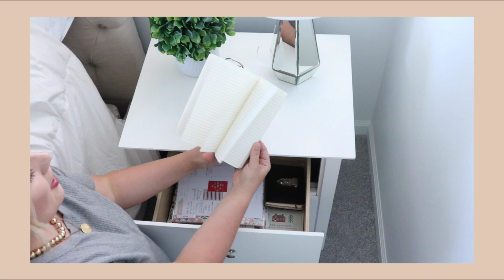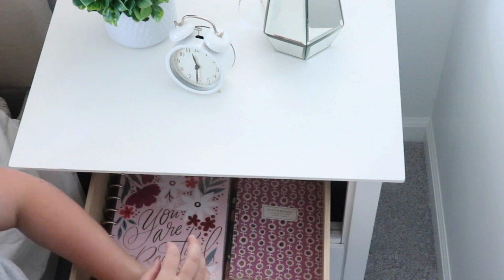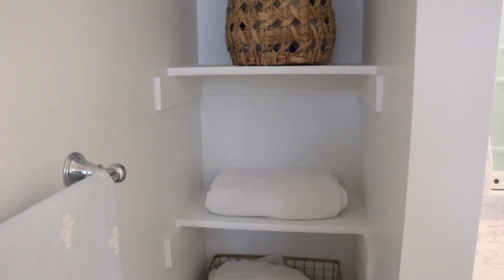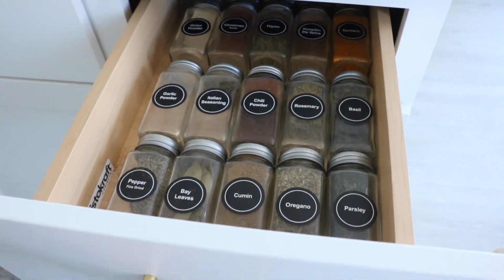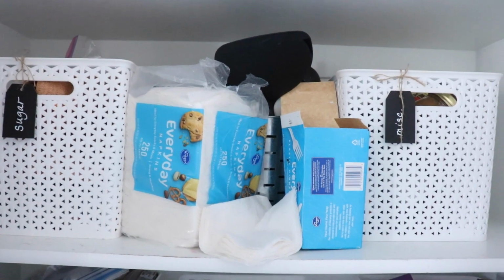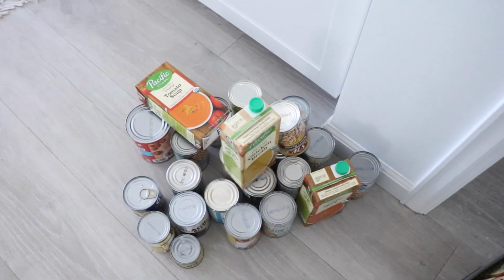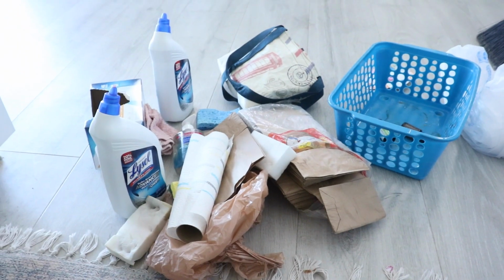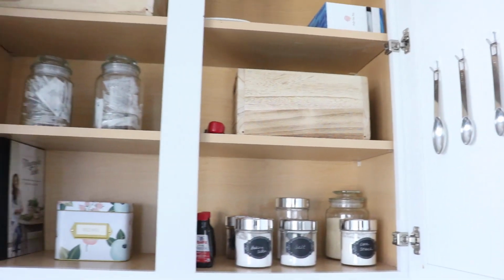THE MOST IMPORTANT AREAS OF YOUR HOME TO ORGANIZE| ORGANIZE & DECLUTTER WITH ME| MINIMALISM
UTAH

***Sometimes companies send me products to consider; however, I will ALWAYS give you my own, honest opinions.

-Mother Teresa